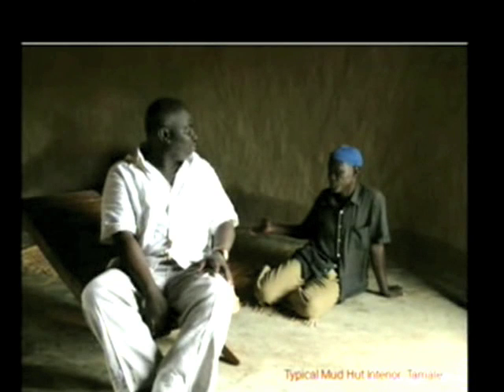The 2009 Architecture Challenge: Classroom: 5 STRUCTURE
Joe Addo, of ConstructLLC engages the students in a very interesting conversation of building in the developing world v/s the developed world, while focusing on basics of structure in building design.

The 2009 Architecture Challenge: Classroom webcasts share a series of conversations about architecture and design between students and architects from around the world. These webcasts provide insights into the challenges, opportunities, and techniques of using sustainable design and green building. The series is hosted by Global Nomads Group as part of their interactive programming for youth.